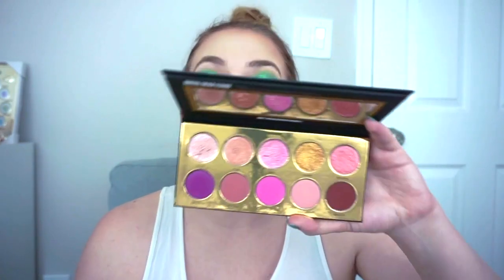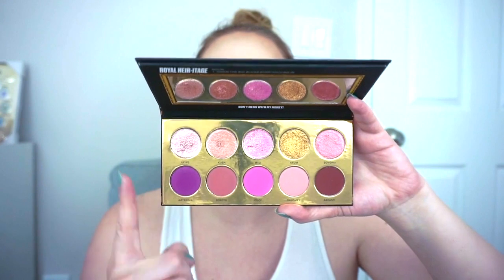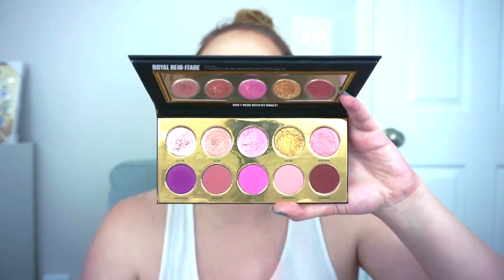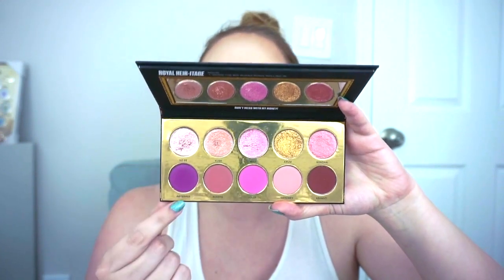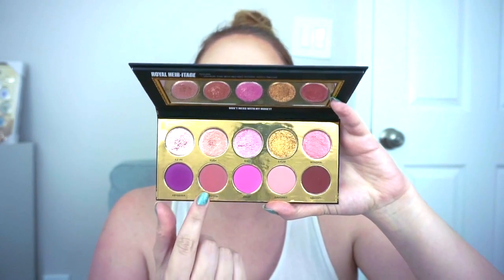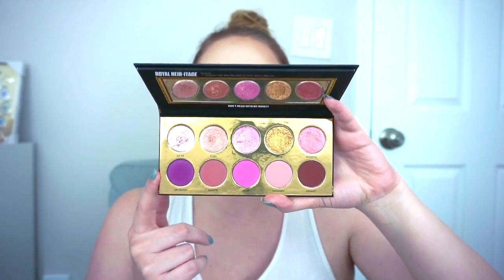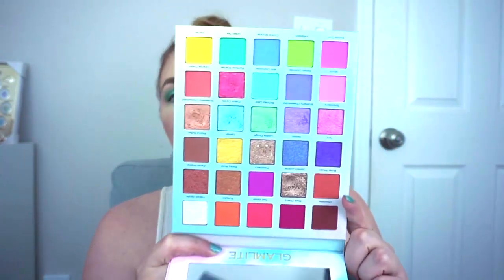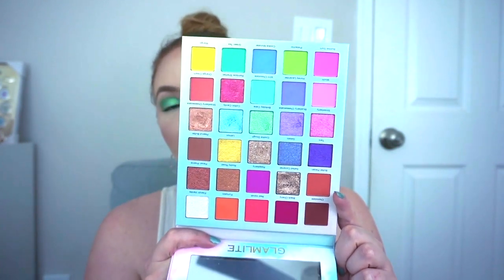HIT IT OR QUIT IT| Thoughts On Hauls #92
Products mentioned:
ULTA
Hempz LE Triple Moisture Body Cream Summer Edition
Nudestix Gel Color Lip & Cheek Balm in Siren
Beauty Bakerie Cotton Candy Champagne Blush Palette
eos Smooth Stick in Sweet Mint
Clinique Beyond Perfecting Foundation & Concealer in WN 01 Flax
Clinique Moisture Surge 72 Hr Auto Replenishing Hydrator
Uoma Coming 2 America Royal Heir-itage Palette
ColourPop Disney Life In The Woods Eyeliner Set
MAC Black Cherry Extra Dimension Blush in Look Don't Touch
NYX Shine Loud High Shine Liquid Lip in Overnight Hero
NYX Lift & Snatch Brow Tint Pen in Blonde
KVD Beauty Everlasting Blush in Honeysuckle

ColourPop
Lizzie McGuire What Dreams Are Made Of Eyeshadow Palette

GlamLite
Ice Cream Dream Palette

Lights Lacquer
Lyla, Secret Garden, Blue Moon, Moon River

Lauren's Gift
Ofra Signature Palette in Empowered
Ofra Samantha March Life's A Draft Palette
Jaclyn Cosmetics Liquid Lipstick in Truth

Octoly
SuperGoop Mineral Sheerscreen SPF 30
SuperGoop (Re)setting 100% Mineral Powder SPF 35

What I'm Wearing:
FOUNDATION- NARS Light Reflecting in Light 0 Siberia
BROWS- Benefit Precisely My Brow Pencil in 1, Benefit Goof Proof Brow Pencil in 2 & Benefit Gimme Brow Gel in 2
EYES- Kaleidos Flower Punk Palette (Aloe Cove, Mint Fever & Peach Soju), Kaleidos Sashimi City Palette (Salmon Skyline & Gourmet) & ColourPop Creme Gel Liner in Zulu
CHEEKS- Em Cosmetics So Soft Cream Bronzer in Summer, Physician’s Formula Butter Bronzer in Bronzer, Artist Couture Love Sprung Vol 1 Blush Palette (Eternal Flame) & Kaleidos Solar Sailor
LIPS- ColourPop Lippie Pencil in Aquarius & Kaleidos Cloud Clay Liquid Lip in Bare
NAILS- Nine Zero Lacquer Let It Rain